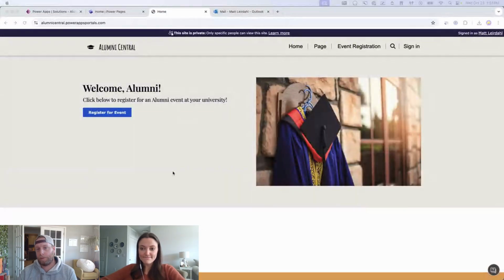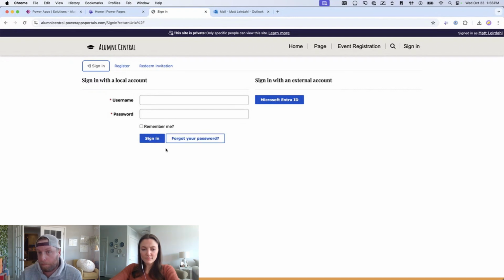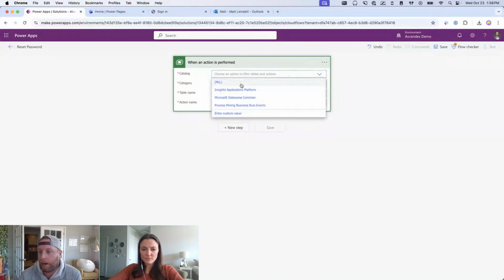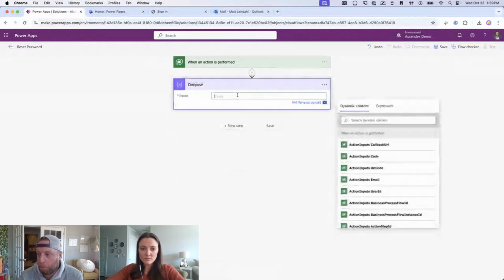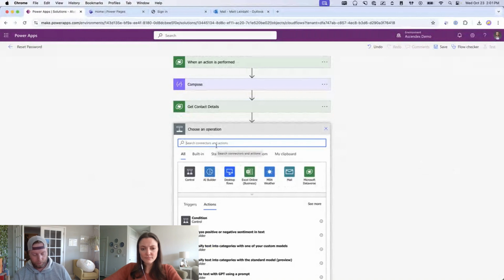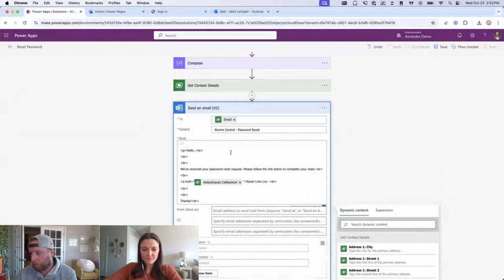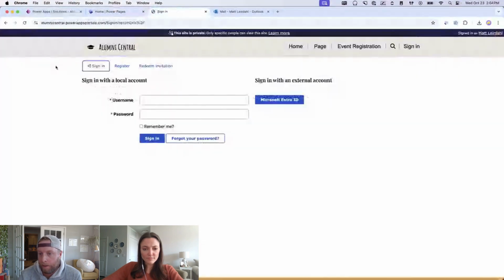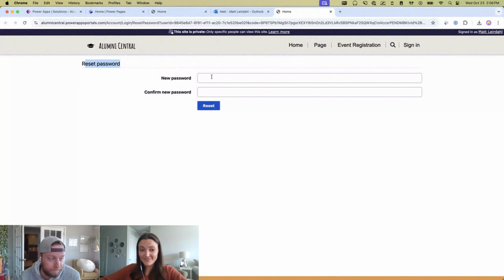Ep. 16 - Microsoft Power Pages Reset Password Demo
Hi, Haylee is back again with another spooky episode on Microsoft Power Pages! This demo unveils the magic behind configuring the reset password functionality in Microsoft Power Pages!

In this episode, you will learn:
- Microsoft out of box offerings for 'Forgot your password'
- Create a power automate flow to email users a reset link when an action is taken (clicking Forgot your password)